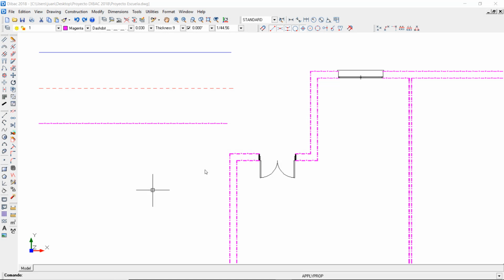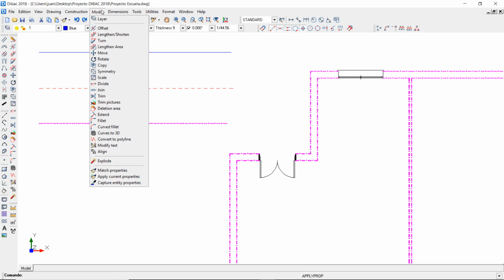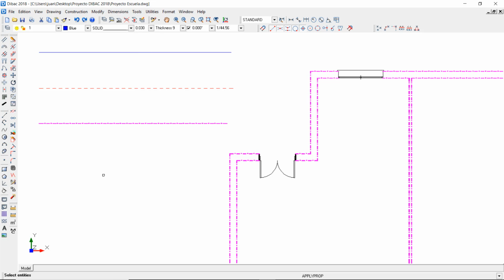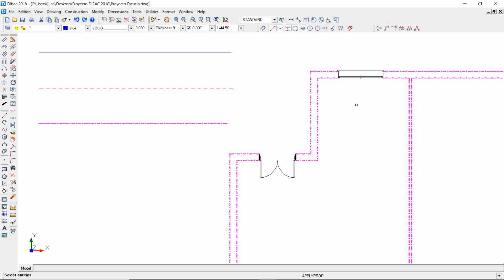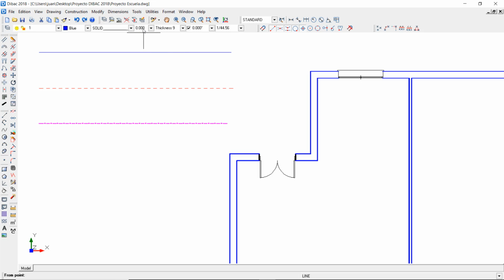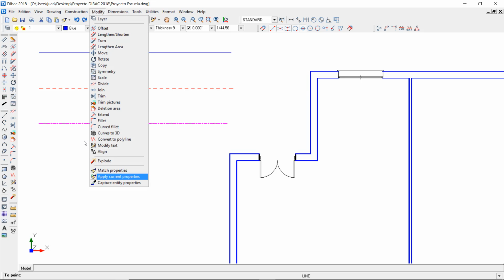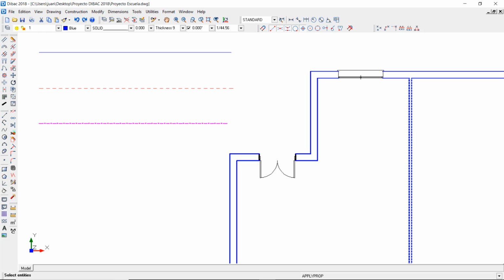#19 Apply current Properties | Modify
In this video you´ll learn how to apply defined properties to the selected objects.